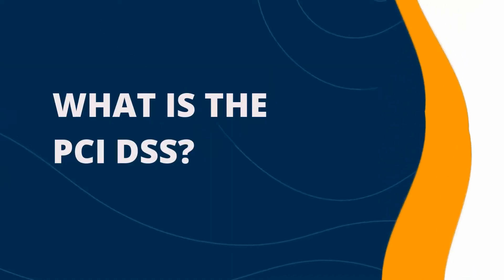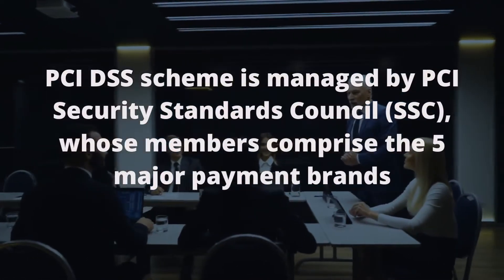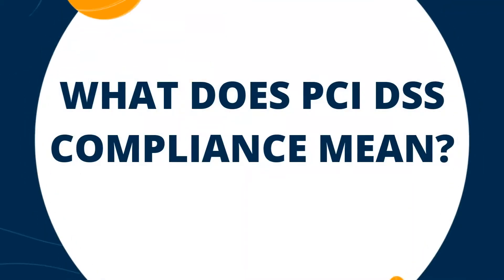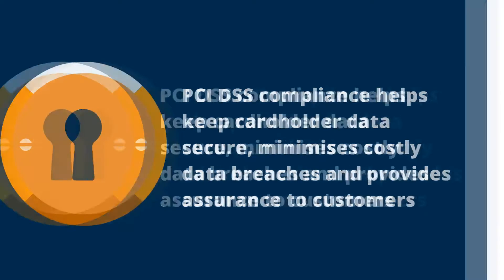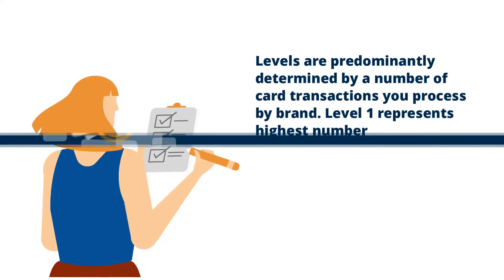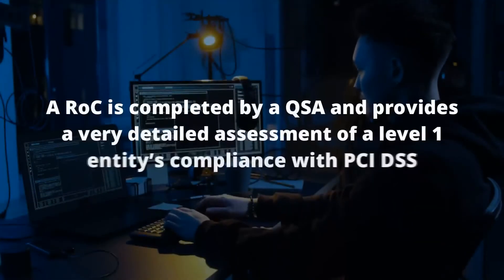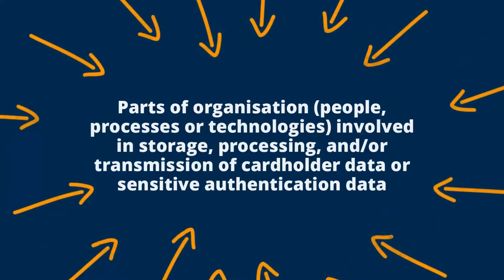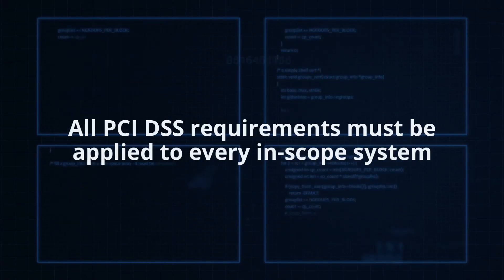What is the PCI DSS?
You can now watch URM's overview of PCI DSS (Payment Card Industry

PCI DSS – The Payment Card Industry Data Security Standard (PCI DSS) was developed by the founding payment brands of the PCI Security Standards Council (SSC), including MasterCard Worldwide, Visa International, American Express, Discover Financial Services and JCB. The PCI DSS Standard is mandated by the card brands and administered by the Council. The Standard was created to increase controls around cardholder data to facilitate consistent, effective and reliable data security measures, as well as greater accountability across organisations, in order to reduce levels of fraud.

About URM Consulting:
URM is dedicated to providing high quality, cost-effective and tailored consultancy and training in the areas of information security, data protection, business continuity and risk management.

URM is highly experienced at assisting organisations comply, or certify, with the ISO 27001 and ISO 22301 Standards (having assisted over 200 organisations achieve and maintain these Standards).